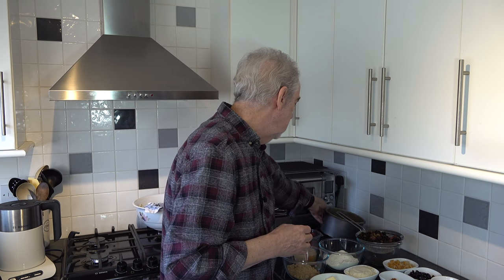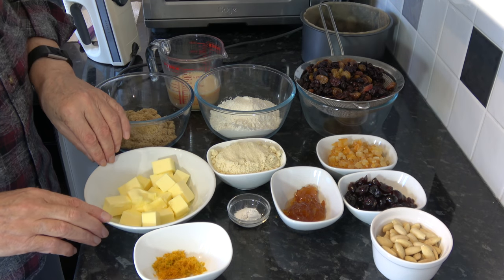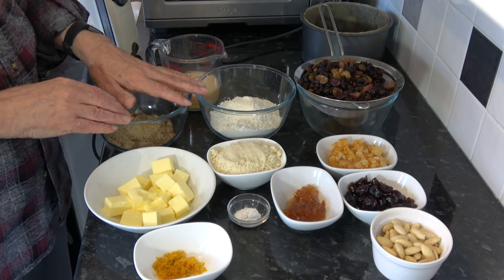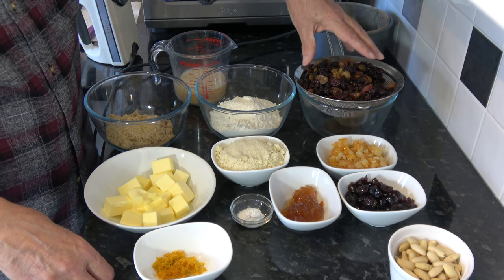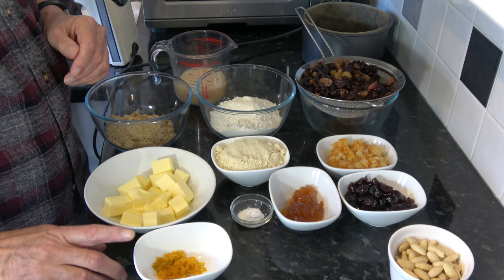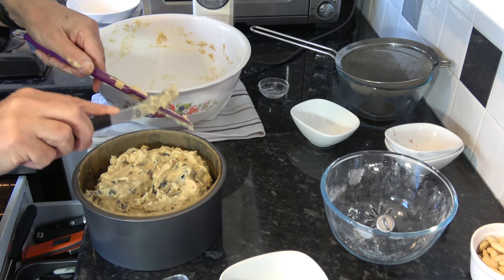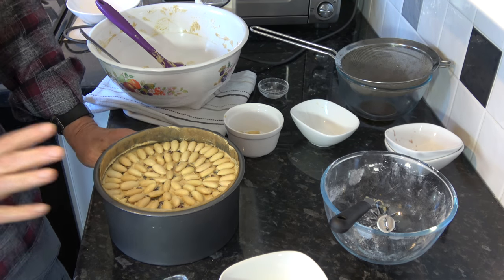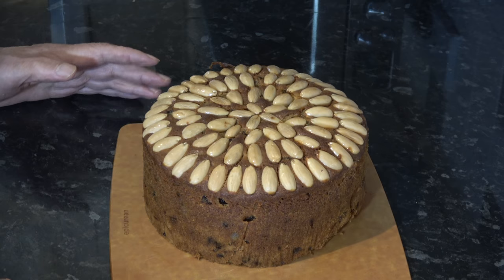Dundee Cake For Christmas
This is wonderful fruit-filled cake that is topped with blanched almonds.  It is a traditional cake for this time of year, ideal as an alternative to Christmas Cake.  It stores well so can be made in advance if required.  The moist texture and fruity flavour are delicious.